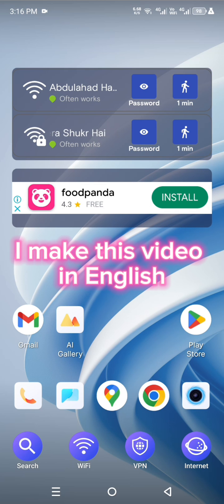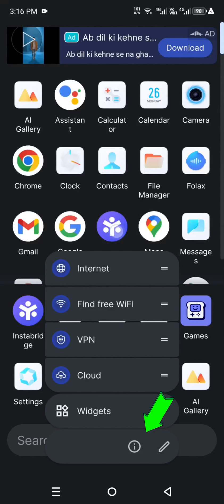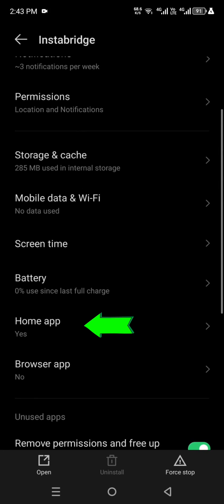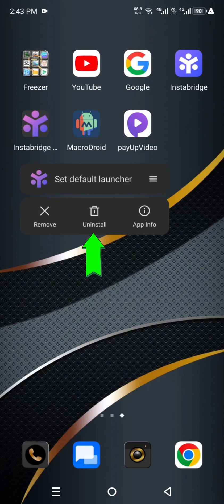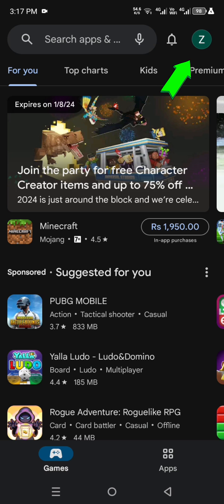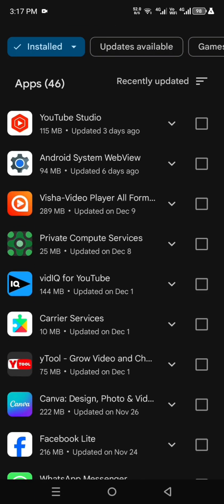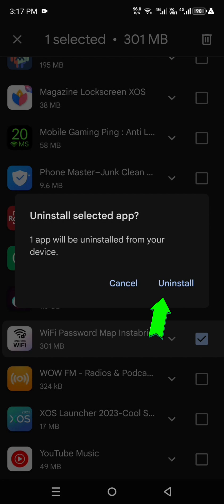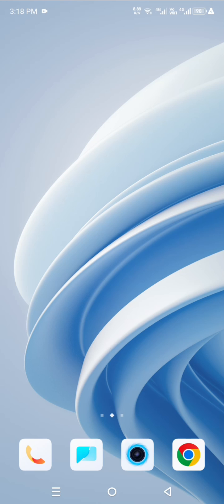How to uninstall instabridge app on android phone in english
in this video you see how to delete instabridge app and how to remove instabridge from phone also how to uninstall instabridge from phone just follow my step by step instructions see how can i uninstall instabridge app from my phone